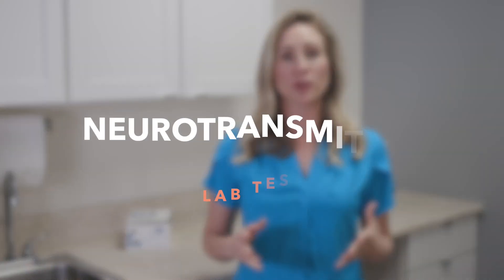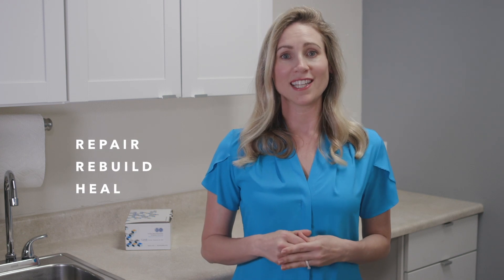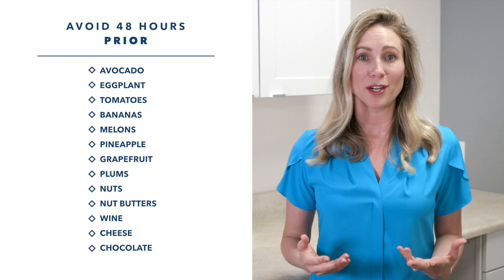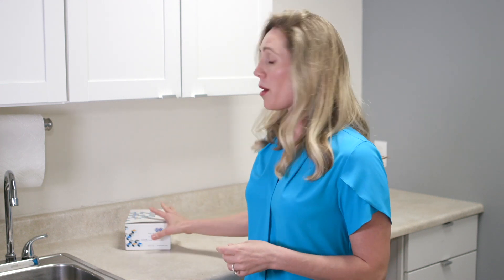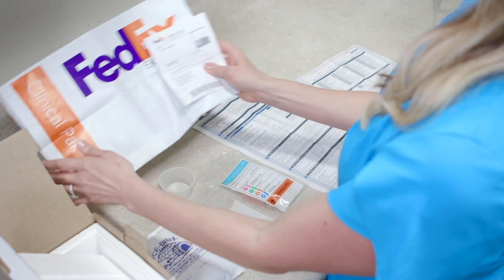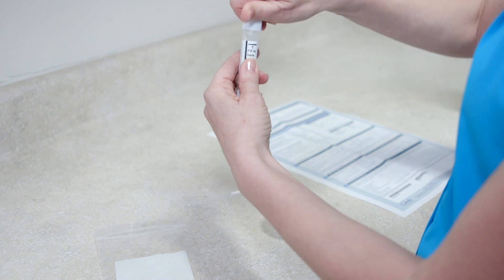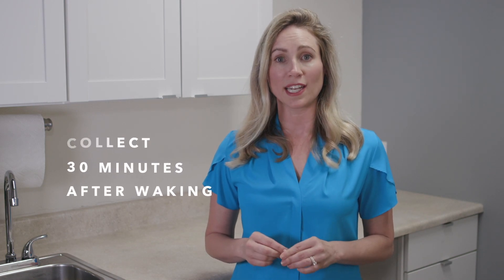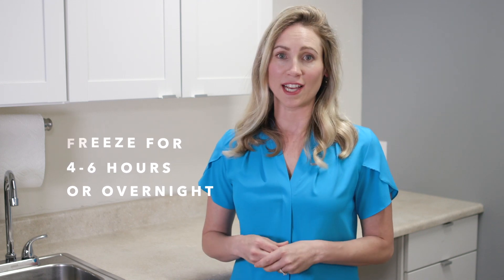How to Complete the Neurotransmitter & Adrenal Test Kit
If you are struggling with anxiety, depression, fatigue or imbalanced moods, this lab test can help point to excess or deficiency patterns in neurotransmitter and cortisol balance. Watch to learn more about this test and how to complete the test kit at home.